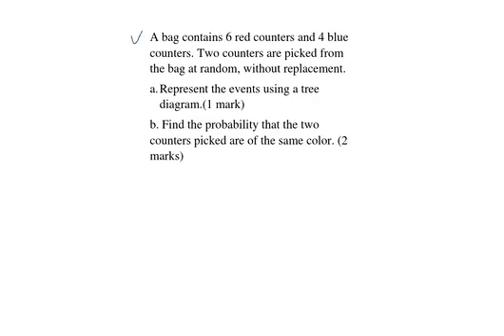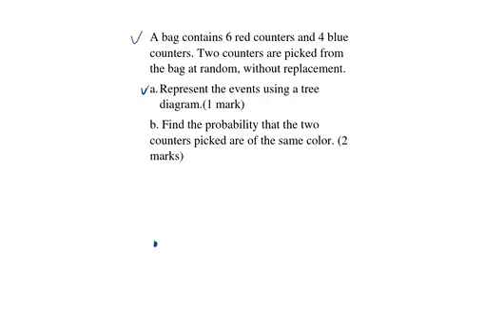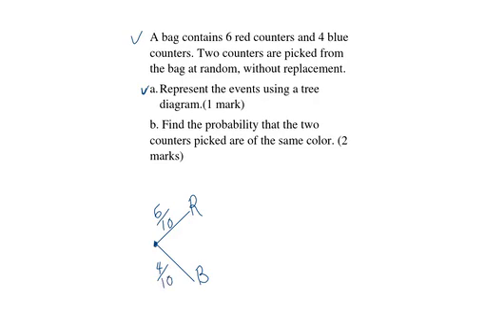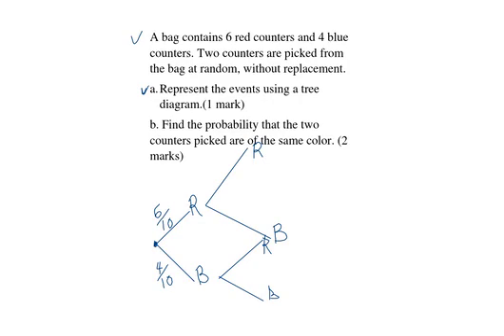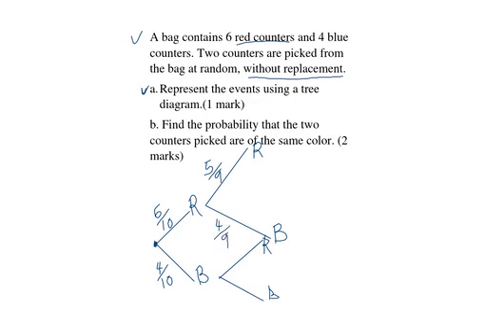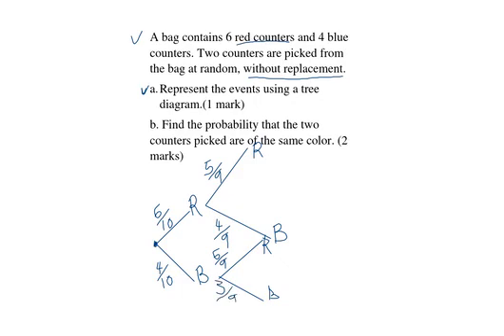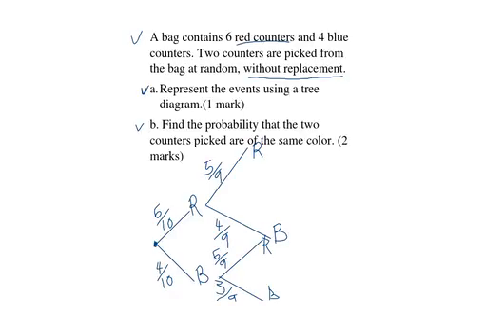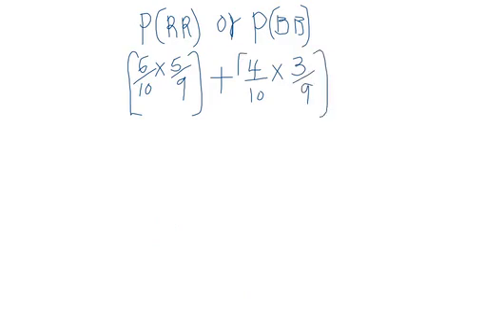A bag contains 6 red counters and 4 blue counters. Two counters are picked from the bag at random...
A bag contains 6 red counters and 4 blue counters. Two counters are picked from the bag at random, without replacement.
a. Represent the events using a tree diagram.(1 mark)
b. Find the probability that the two counters picked are of the same color. (2 marks)